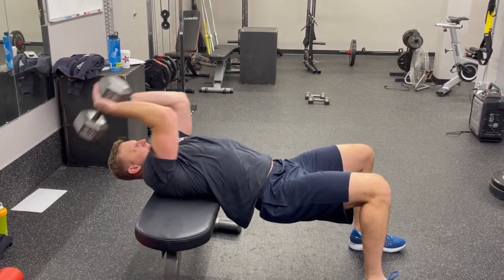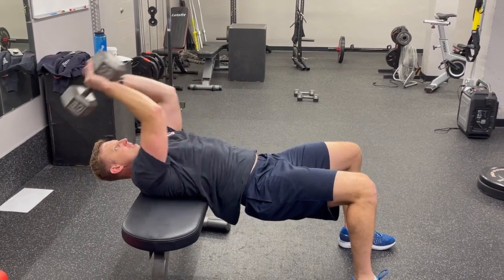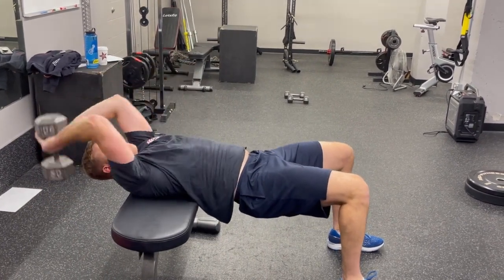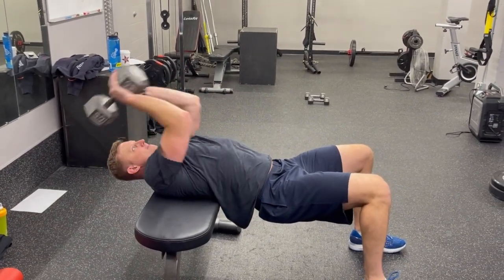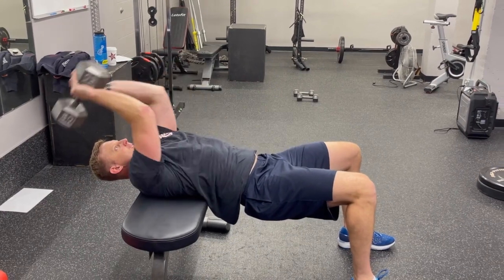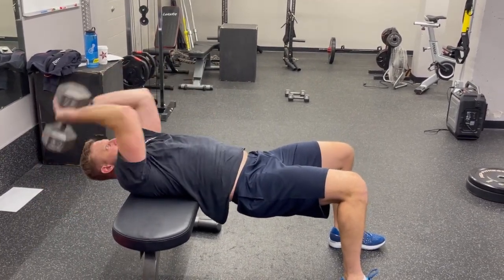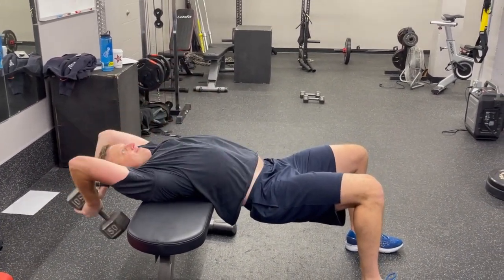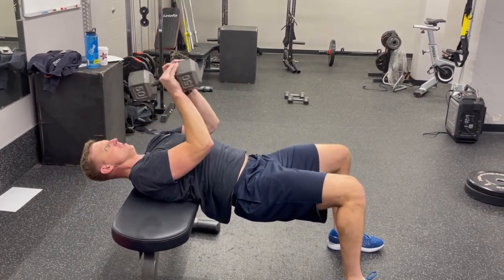DB Pullover Bench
Key Points:
+Shoulders on bench and hips in a bridge position
+Arms somewhere between 90deg and fully extended, whatever is most comfortable
+Slow and controlled through the motion